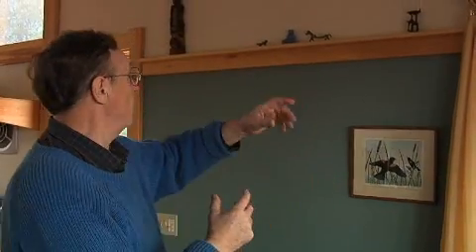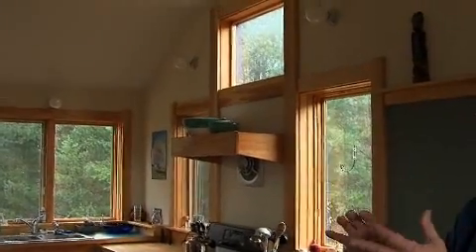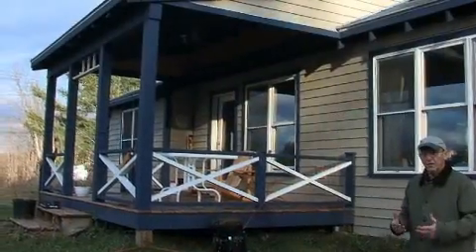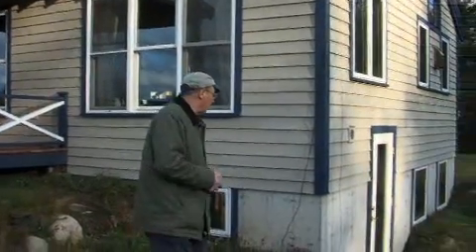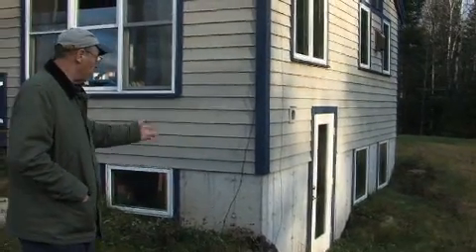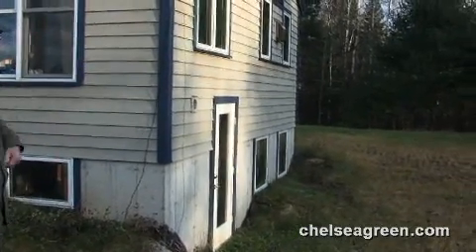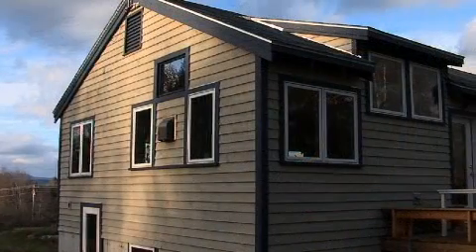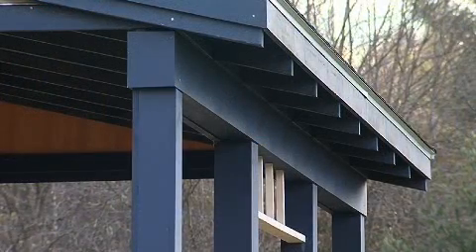Sam Clark: Saving Costs When Building Your Own Home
Builder Sam Clark (Independent Builder: Designing & Building a House Your Own Way) explains how to construct and design a simple, affordable, energy efficient house, using solar power, native materials, and imagination. He takes us on a tour of how to envision what methods, techniques, and economic constraints make a home a warm, inviting, and unique place. He gives great tips on how to live well using less space, and combining ecological methods without the economic stresses of high cost projects that won't save you money in the long run. Instead, Clark provides us with helpful expertise on how to save money and build green.